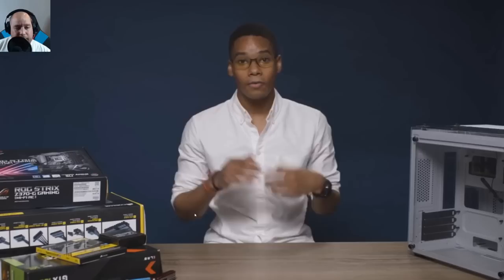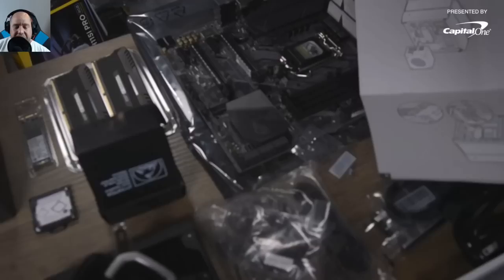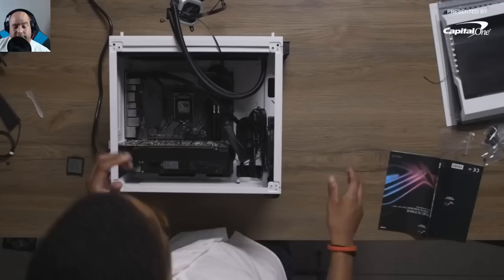THE VERGE - How NOT to build a PC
This video was made in response to a video published and retracted by The Verge.  They usually put out good content, not so much this time, but it happens of course to us all.

Using this link will help the channel grow to bring you more..

buy from our link and help our channel.

How NOT to build a PC - THE VERGE FAIL